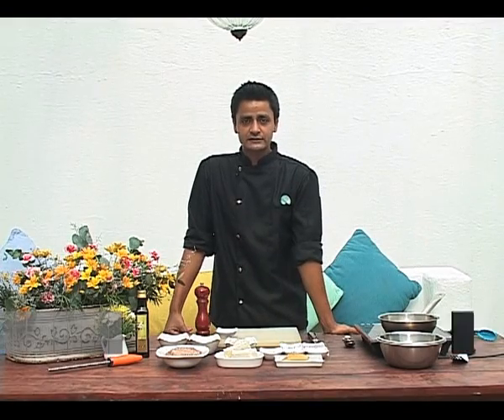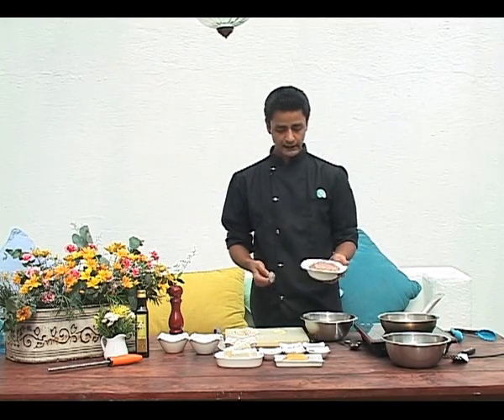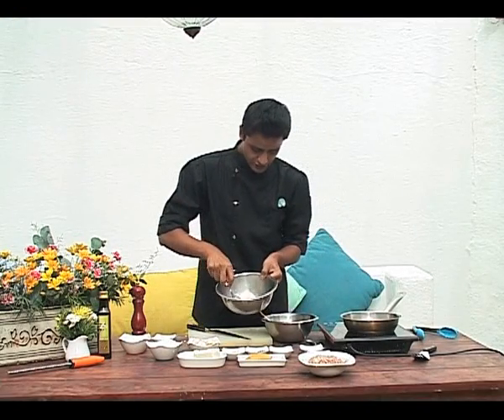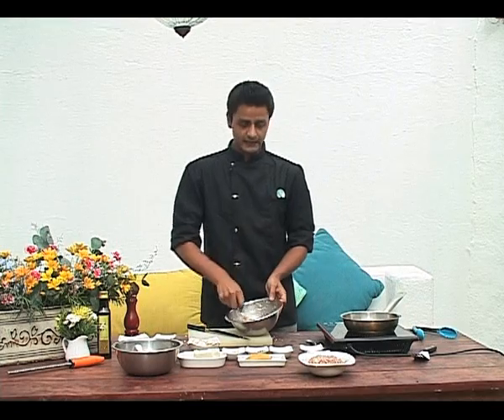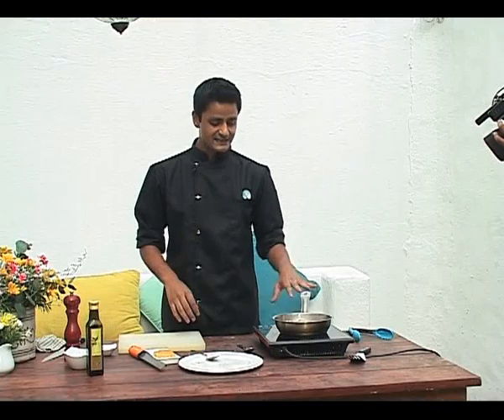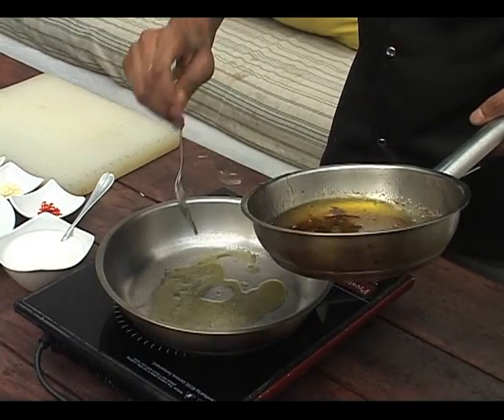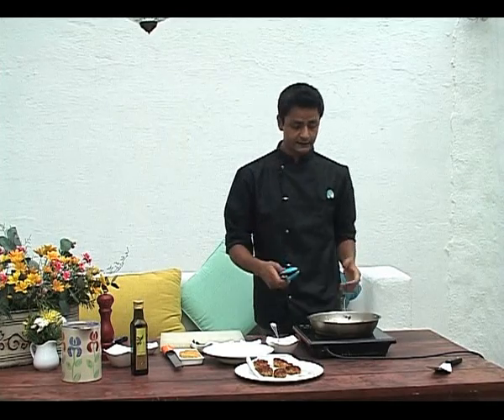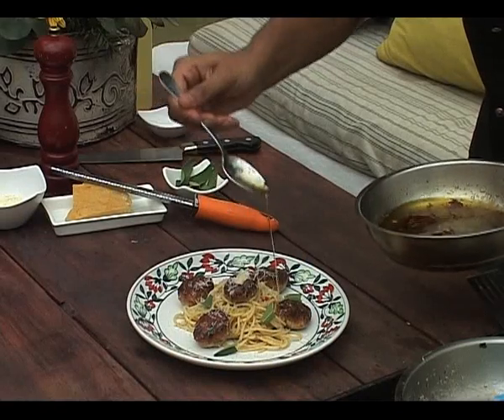Cook Out | Chicken Polpettini with spaghetti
Manu Chandra, executive chef at Olive Beach, Bangalore, shows us how to make a pasta dish with meatballs